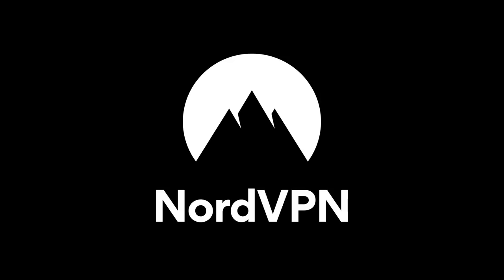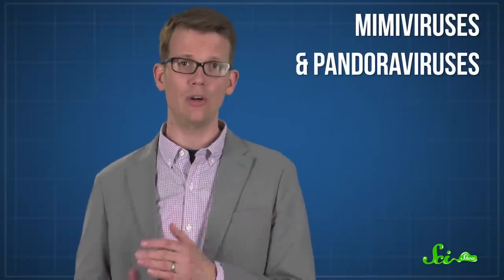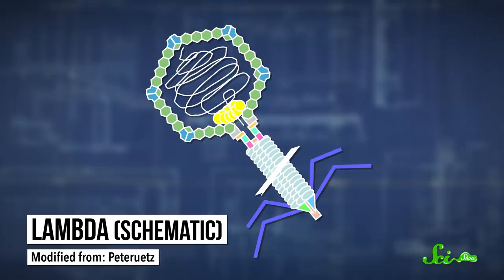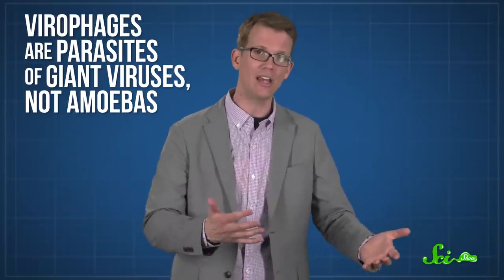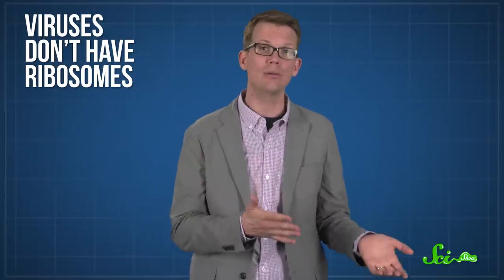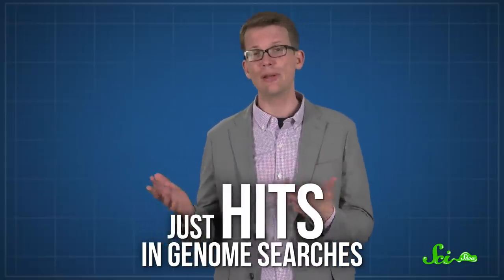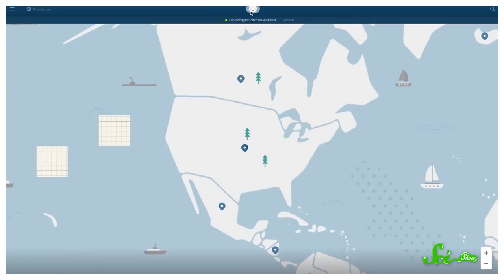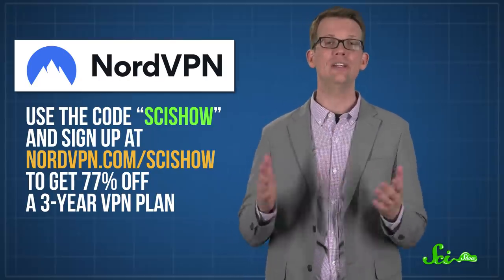Viruses That Infect...Other Viruses? | Mysterious Pathogens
You know that deadly viruses can wreak havoc on humans and animals—but did you know that some viruses can actually infect other...viruses? Join Hank Green for a new episode of SciShow and learn all about this mysterious new 'virusception' phenomenon.